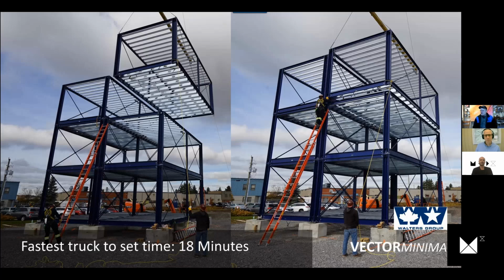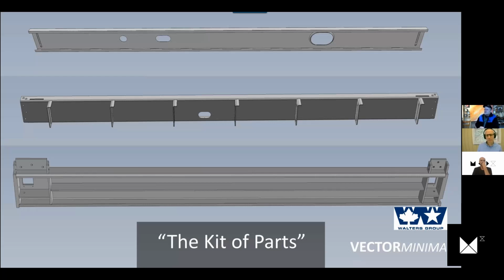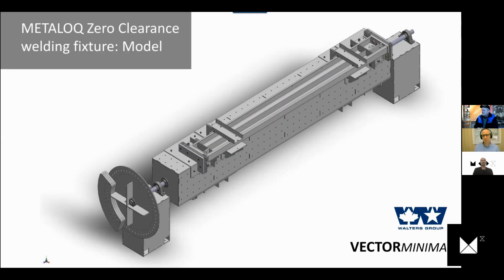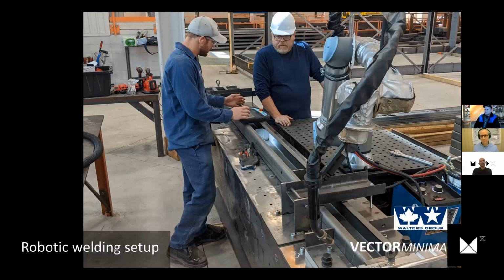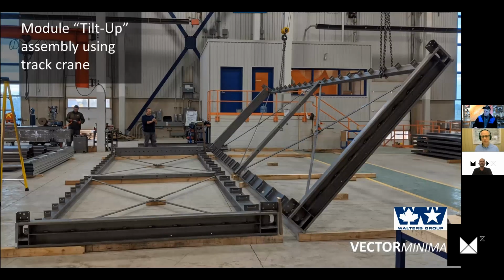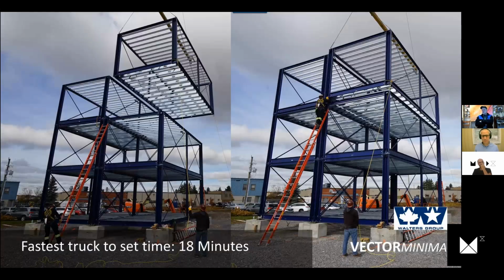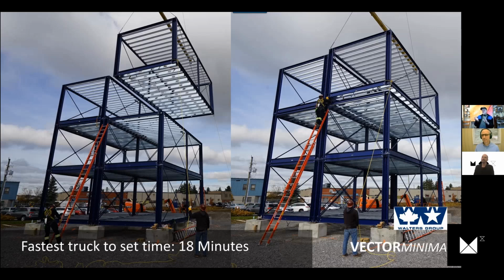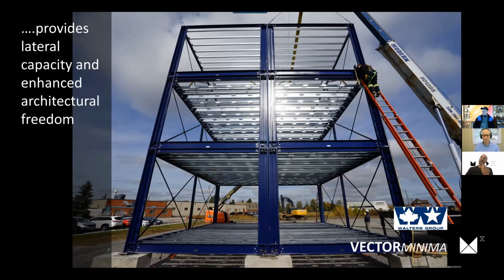Light Gauge Steel Modular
MOD X welcomes back Julian Bowron of Vectorminima to discuss his new invention, METALOQ.  This is a light gauge steel modular solution that was invented to compete as a non-combustible and higher tolerance solution to low-rise light wood frame modular construction and a lower cost option to hot-rolled steel modular. Julian is actively seeking companies that would like to employ the technology and partners that can aid in the certification and deployment on projects.